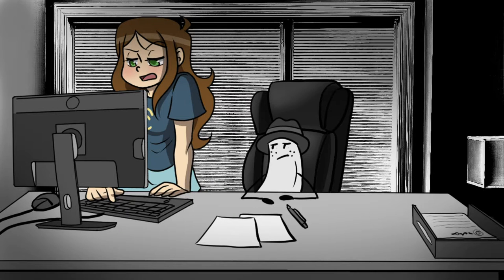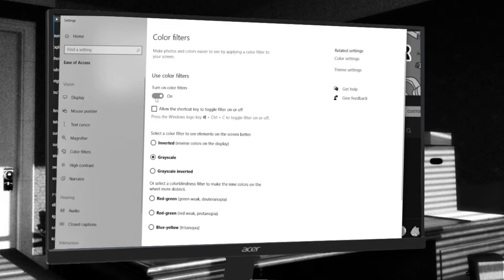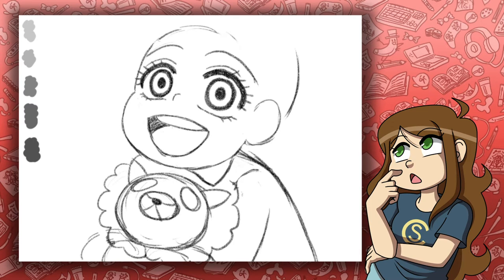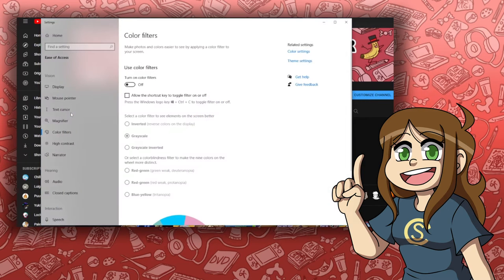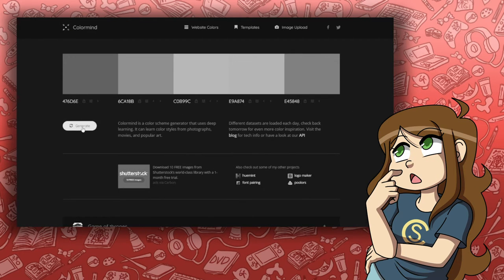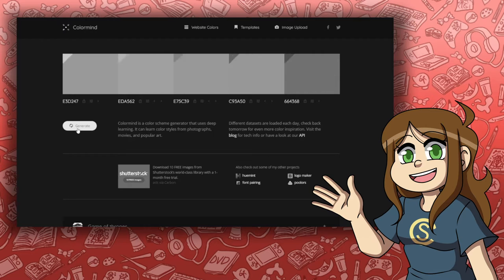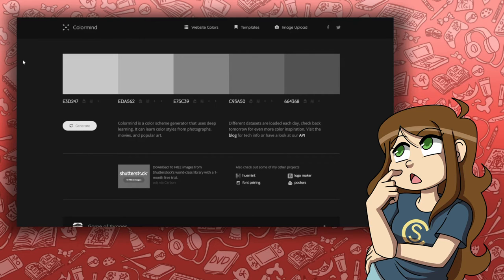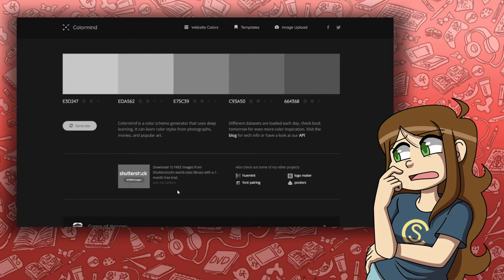TikTok ColorBlind Art Challenge! Coloring in Black and White!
This was such a tough challenge but it was also really fun! I loved how both of these drawings turned out!
If you try this art challenge out for yourself please tag me on my instagram or twitter @Scomicmaker

This is the color palette website I used!

Links to my Web Comic, "A Day at a Time"